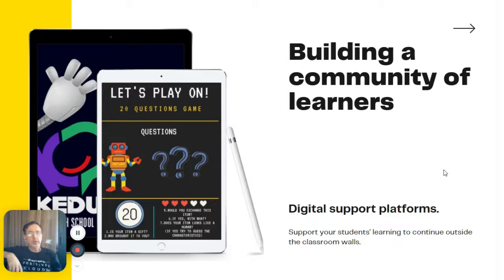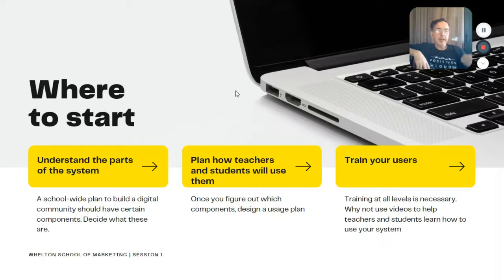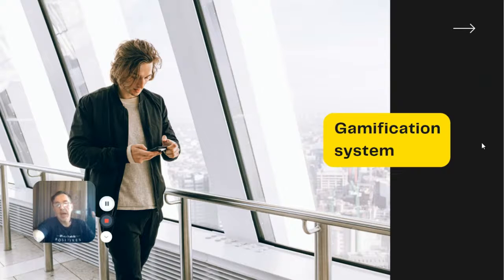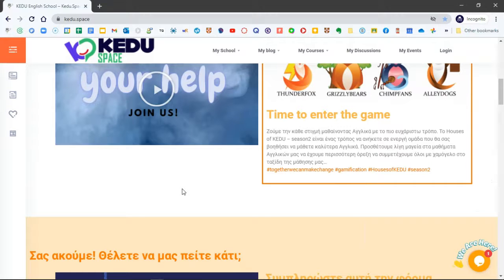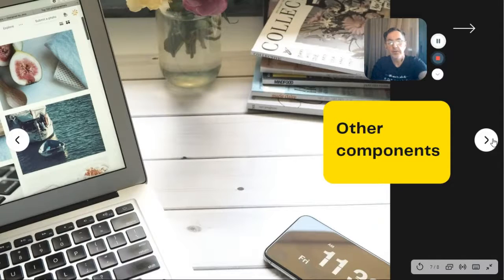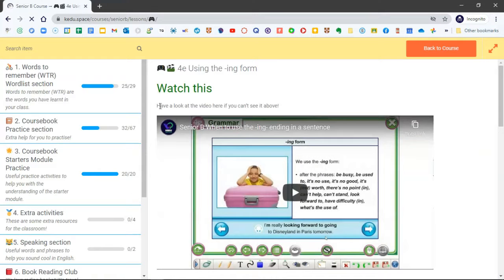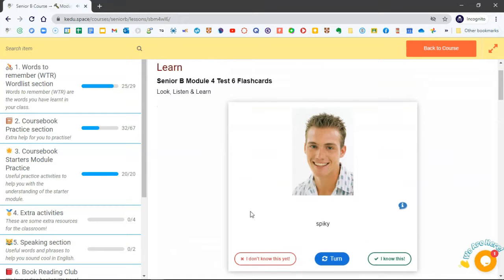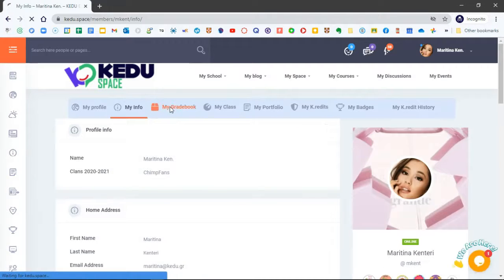TESOL Building a community of learners- 3_7_2021, 11_58_24 A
Workstation 3 video presentation